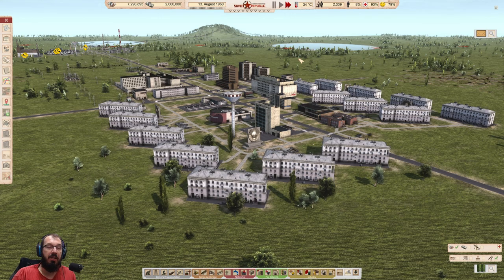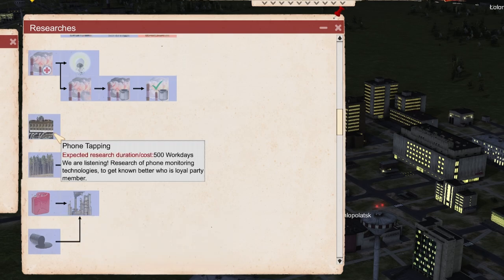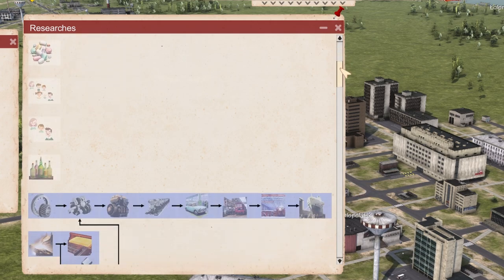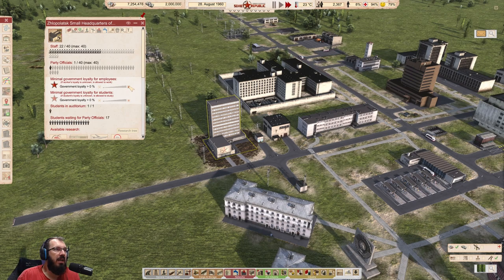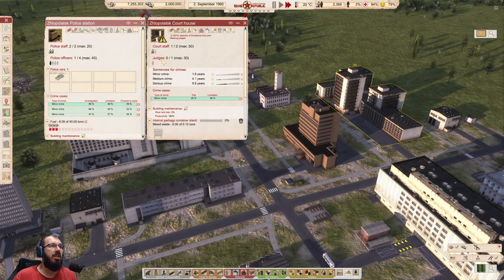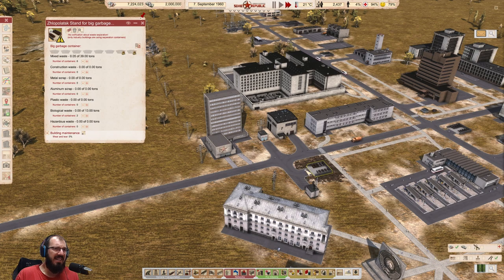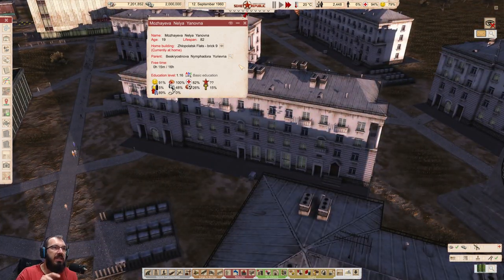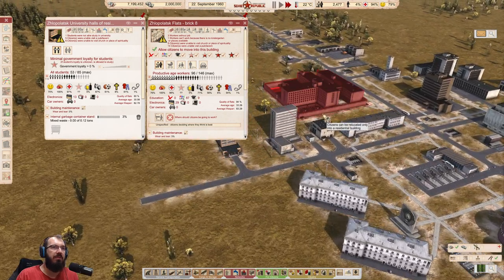Absolute Beginners Guide: Smart Citizens | Workers & Resources: Soviet Republic Guides | Tutorial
Universities, Dorms, Residence Halls, Citizens with Higher Education.

With all the New Features, its time to go over a new 'How to get started' tutorial. No Realistic Mode this time, just pure structure and building and making it work, just to speed everything up.

This is a simple series to get you started.

If you have any questions, please ask, and I will add a video to the Series that explains it in detail.

00:14 Intro
00:30 Research
03:23 Recurring Research
04:03 Picking the First UNI
06:02 Highly Educated Workers
06:30 Jobs for Higher Educated Workers
07:01 Invite Higher Educated Workers
07:17 Assign Workers Hack
08:23 DORM / Residence Halls
11:21 University Educated Electronics Needs

HAVE FUN!